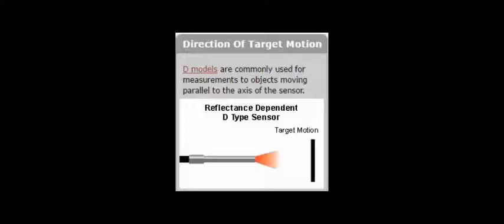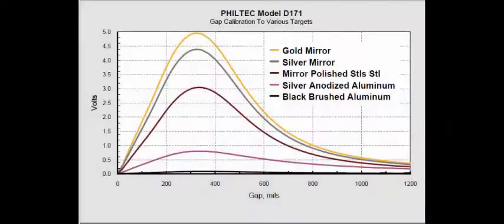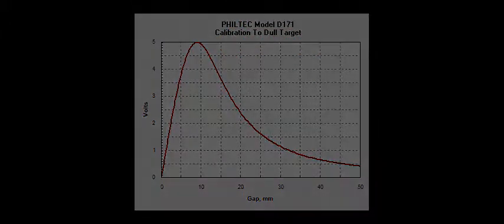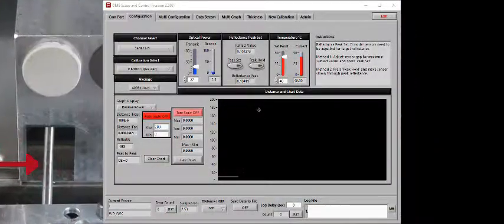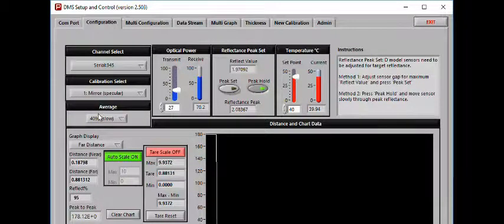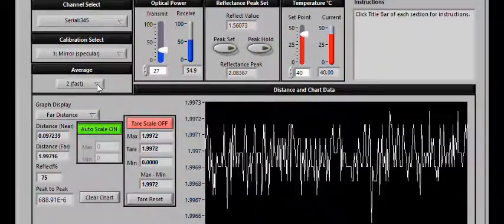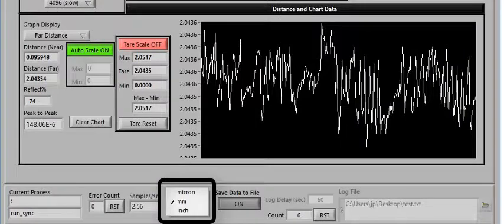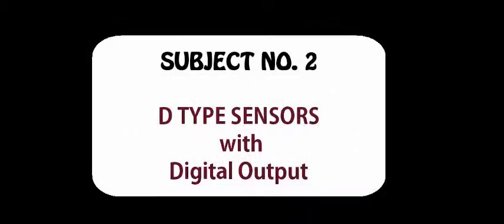Basic Training D Subj 2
Training is provided for Philtec's reflectance dependent 'D Type' fiber optic displacement sensors with digital output.